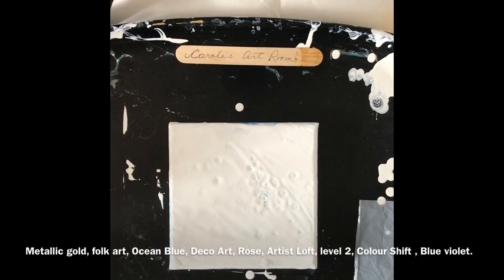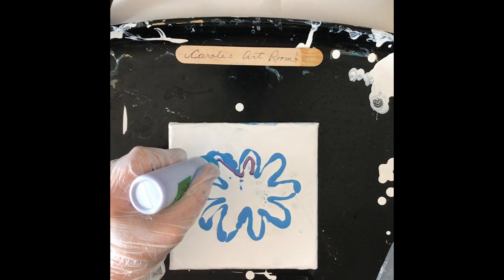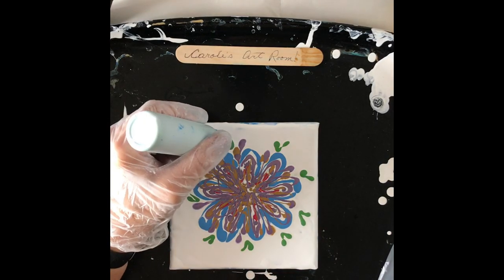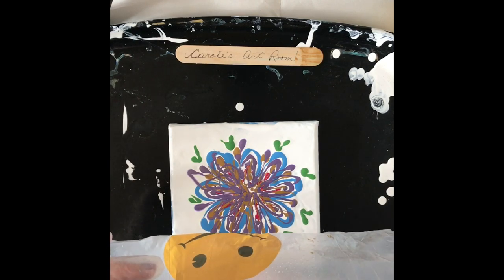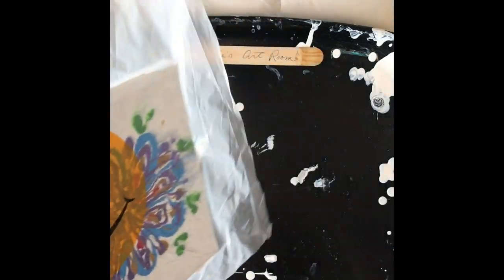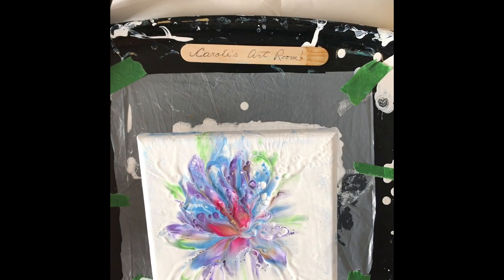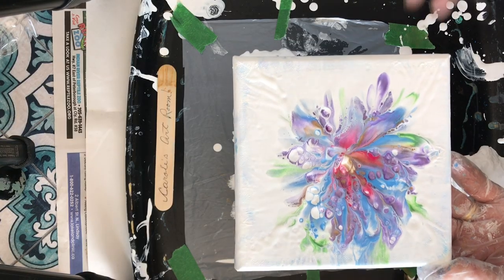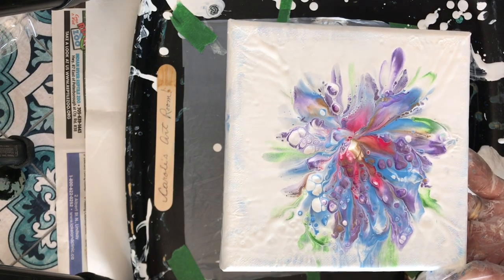(338) Acrylic Paint Dip with Cells Pouring Technique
Acrylic Paint Dip with cells Pouring Technique

Art by Susan King and Dropping Paint by Dianne, Thank You

I use Acrylic Paint to create beautiful paint pouring art.
WED. and FRI. at 8.00 AM and Sometimes SAT.

My Paint Recipe is:
 1 part paint, craft paint,  to 1/2-3/4 pts floetrol. 1 part tube paint, to 1 part floetrol,  and add water to get the right consistency. flows off stick in a steady stream, like warm honey.